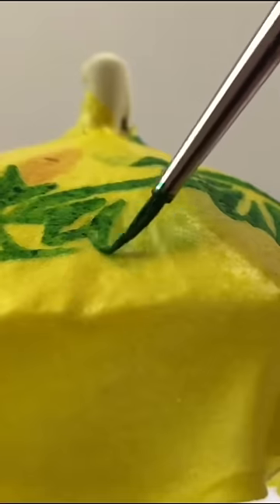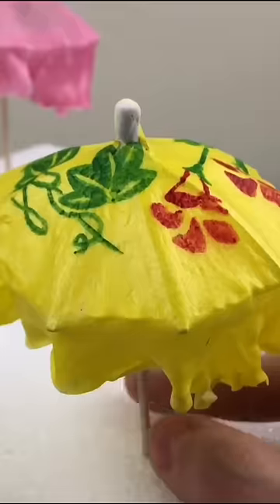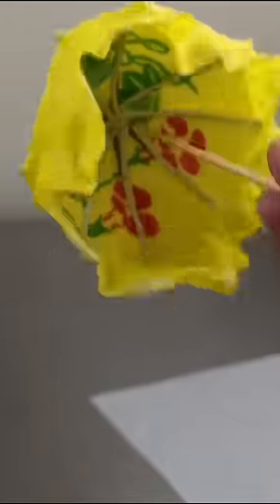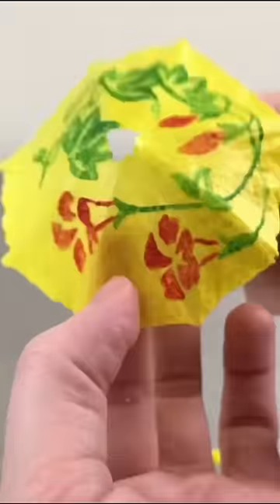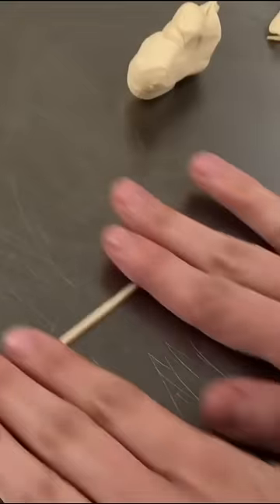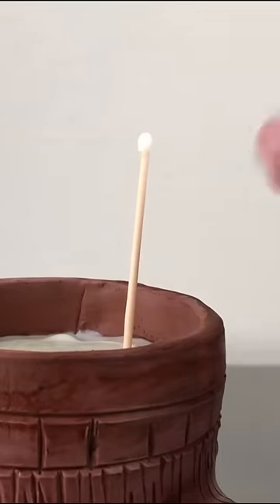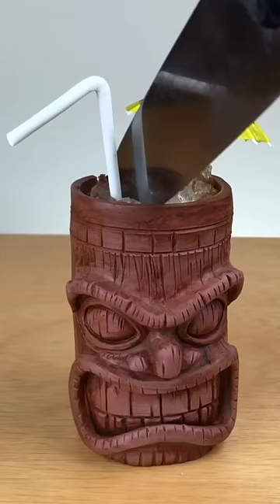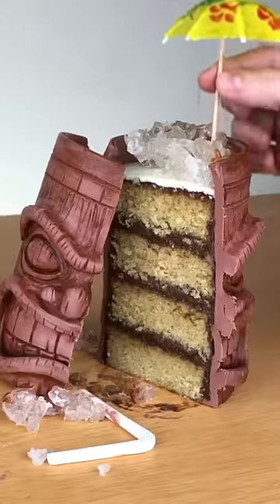The Mini Umbrella is Edible? 😲